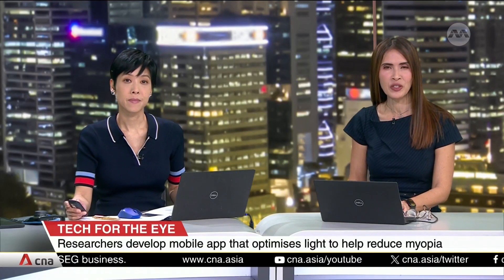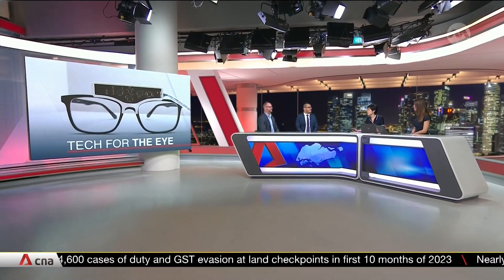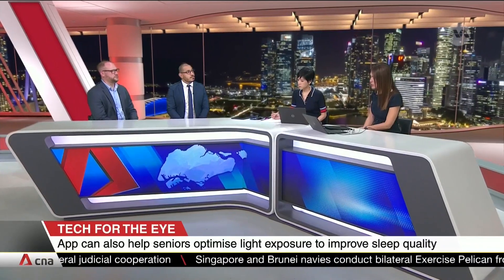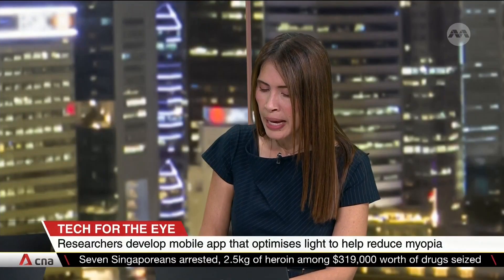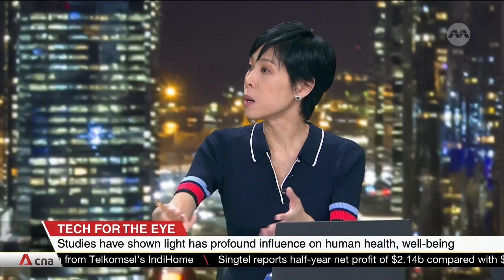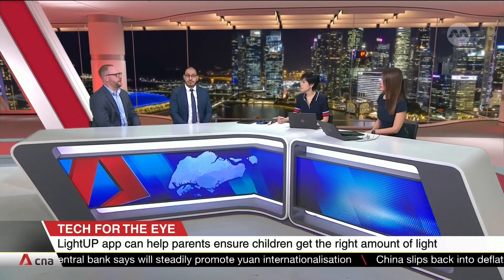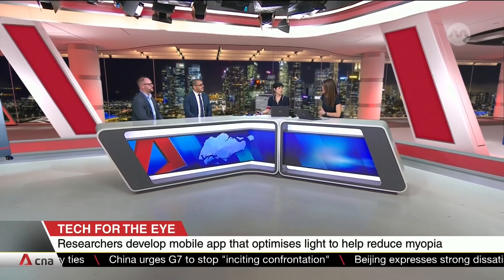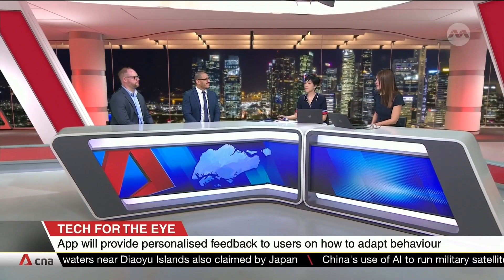Researchers develop mobile app that optimises light to help reduce myopia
There is now a smartphone app that can let you optimise light so that it is just right for your eyes. LightUP aims to help reduce myopia among school children. To shed more light on this, CNA spoke to Professor Manuel Spitschan from the Technical University of Munich, and Assistant Professor Raymond Najjar, Deputy Research Director, Department of Ophthalmology, NUS Medicine.